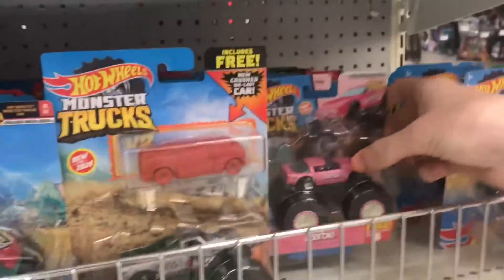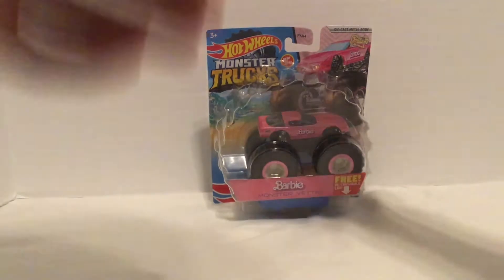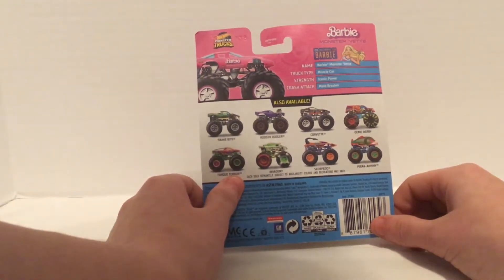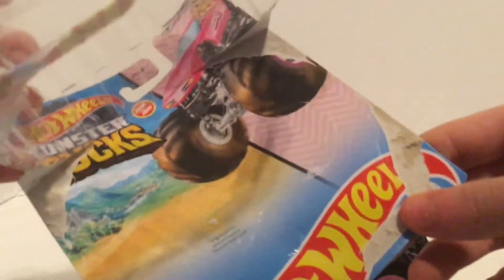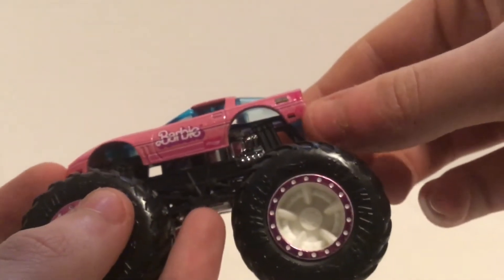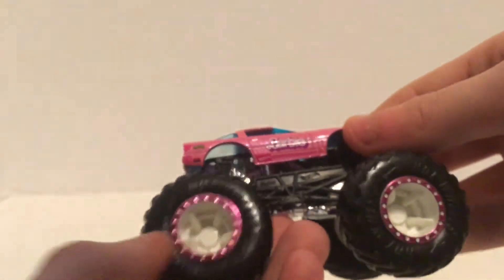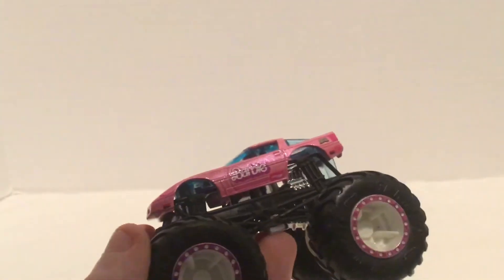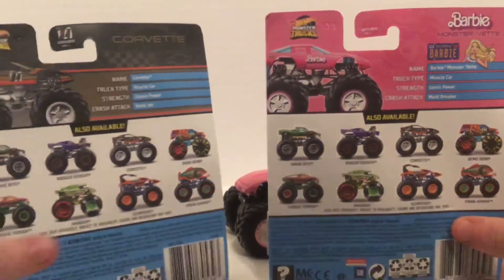*NEW FOR 2021* Barbie Monster Vette ( Hot Wheels Monster Trucks )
My Videos Aren’t Made For Kids👦🏼❌